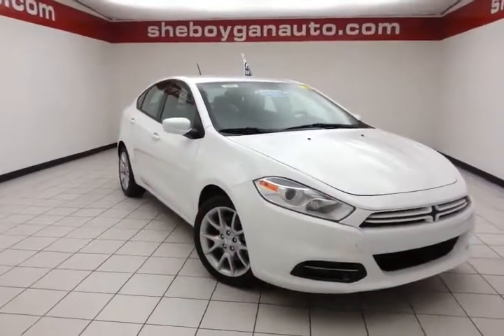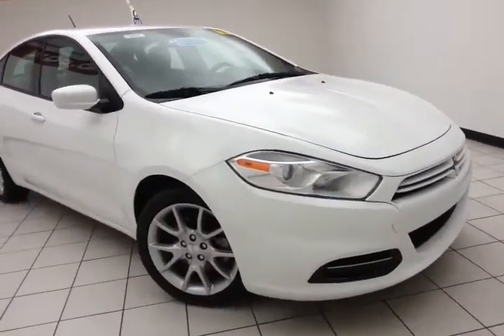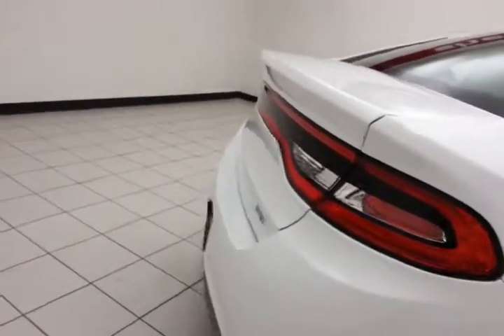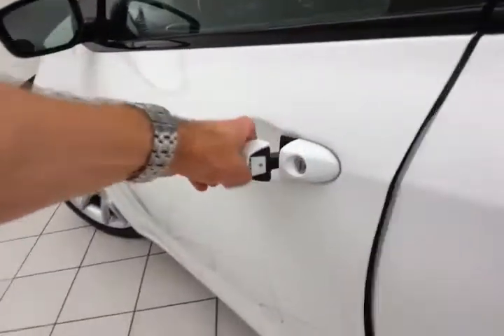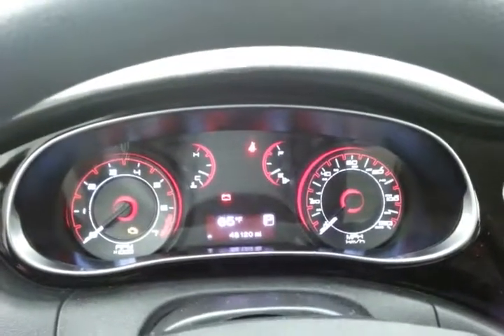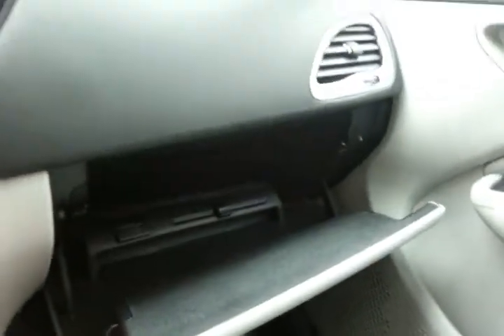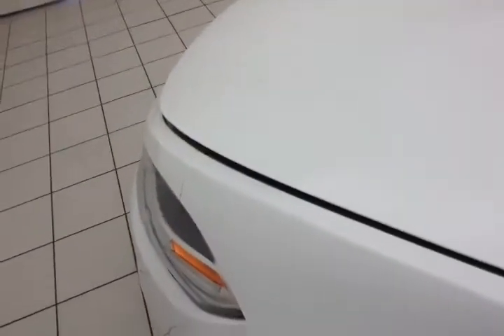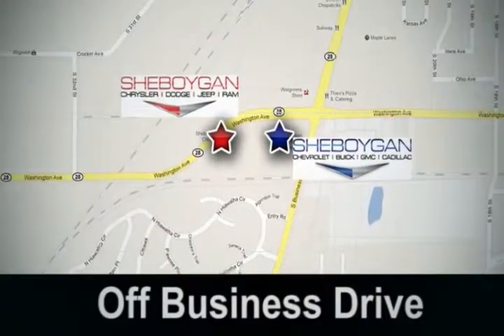2013 Dodge Dart Appleton WI Green Bay, WI B5101P - SOLD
Year: 2013
Make: Dodge
Model: Dart
Trim: SXT
Engine: 2.0L 4 cyls
Transmission: Automatic 6-Speed
Color: Bright White Clearcoat
Mileage: 47805
Stock #: B5101P
VIN: 1C3CDFBA1DD139566
My!! My!! My!! What a deal!!! Don't bother hunting for any other Sedan!! Move quickly** Standard features include: Remote power door locks Power windows with 1 one-touch 4-wheel ABS brakes Air conditioning Traction control - ABS and driveline Multi-function remote - Trunk/hatch/door/tailgate Tilt and telescopic steering wheel Power mirrors Head airbags - Curtain 1st and 2nd row Passenger Airbag 160 hp horsepower 4 Doors Front-wheel drive External temperature display Tachometer Interior air filtration Speed-proportional power steering Clock - In-radio display Trip computer Intermittent window wipers Speed sensitive window wipers Privacy/tinted glass Rear bench seats Front seat type - Bucket Knee airbags - Driver and passenger Daytime running lights Stability control - Stability control with anti-roll Limited slip differential - Brake actuated Transmission hill holder Rear defogger Center Console - Full with covered storage... Are you looking for a Dealership you can trust and actually enjoy your car buying experiencea€¦look no further. Our Mission Statement is to treat our customera€TMs with enthusiasm in providing automotive products and services that exceed your expectations. Now many dealers may say things like this however at Sheboygan Chevrolet Chrysler we a€œwalk ita€ with pride! Our Sales personnel are non-commissioned which means we pay their wages not you! Having trouble finding that perfect vehiclea€¦please allow Sharon or Steve in our Internet Department help find it for you!

Address:
3400 S. Business Drive